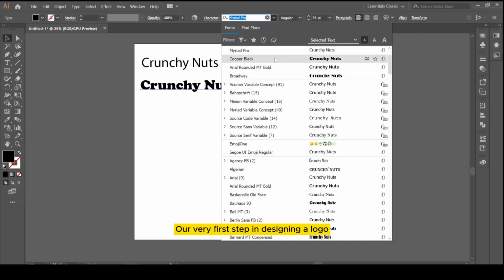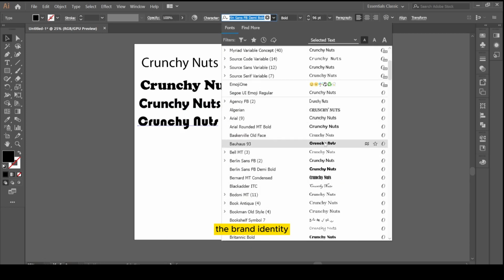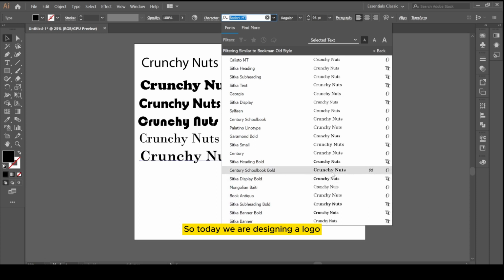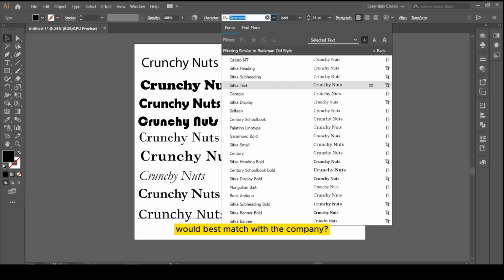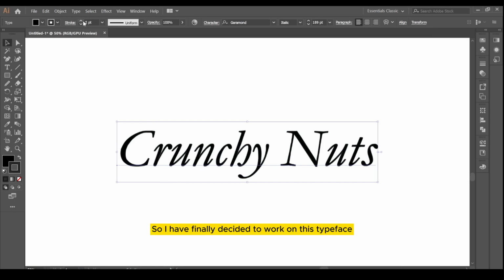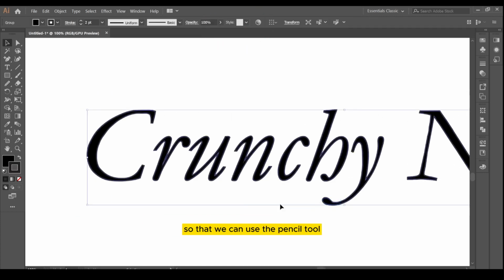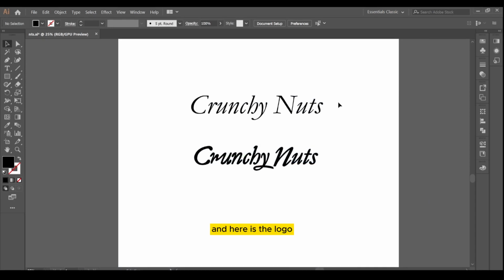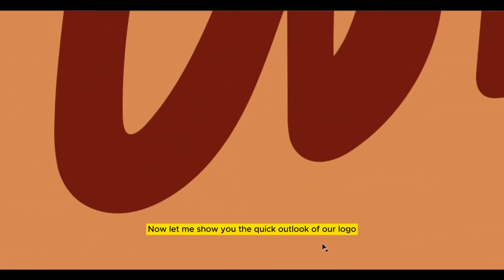PERFECT Logo Designing Process How to create a Logo | Adobe Illustrator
Hello, everyone!

Today, I’m going to teach you how to how to design logo and branding.
how to make a logo in illustrator
logo tutorial
logo process
logo

Make sure you watch till the end to see the final result.